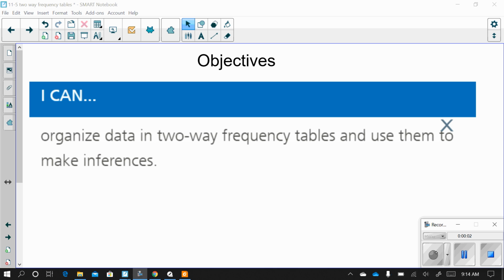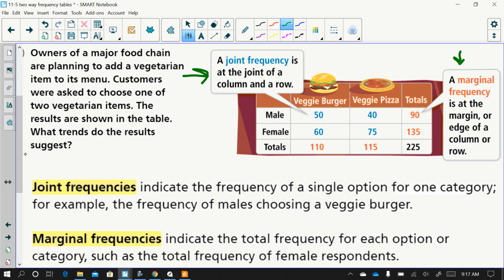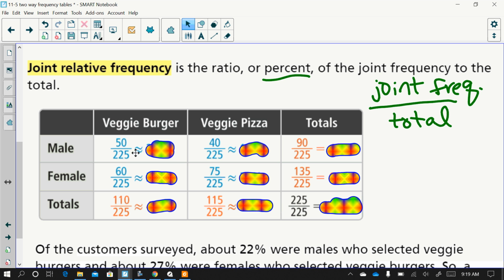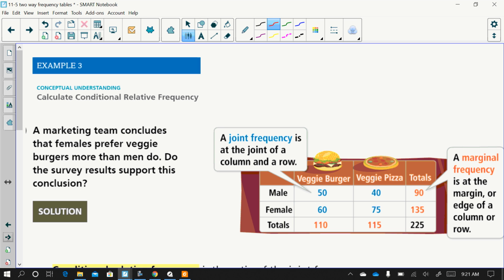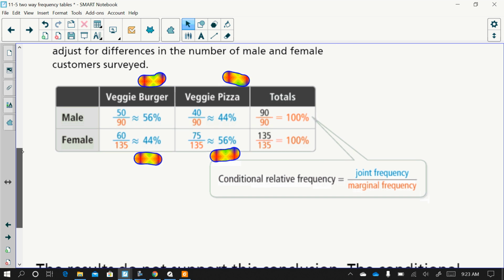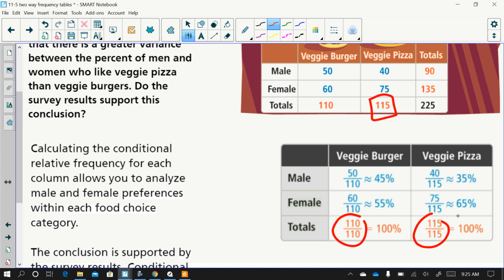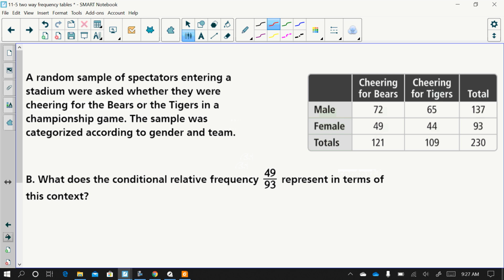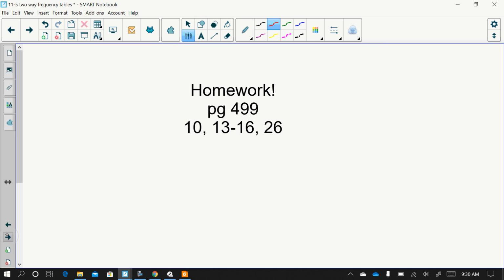11 5 video notes